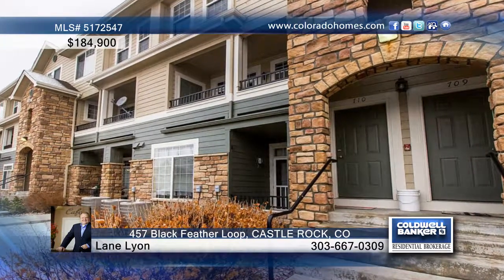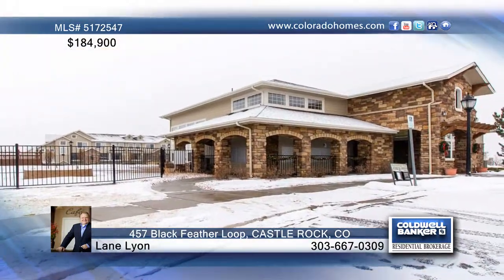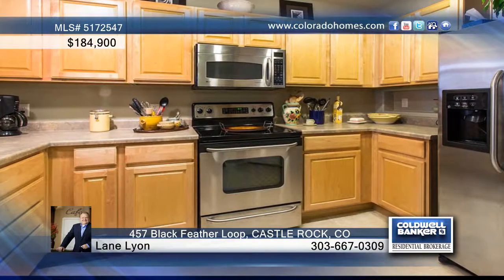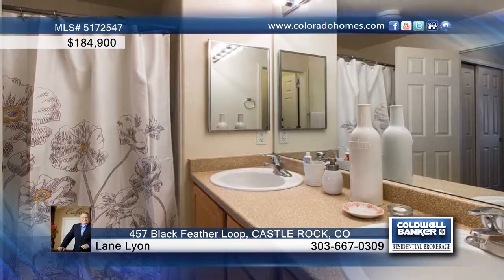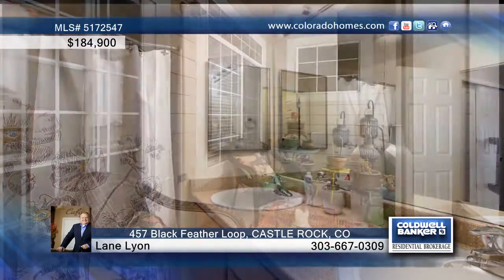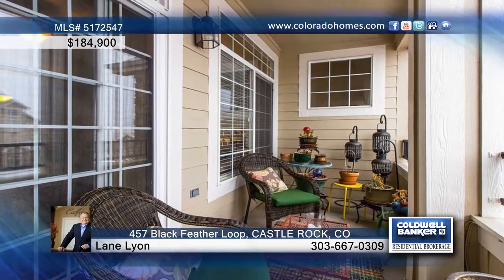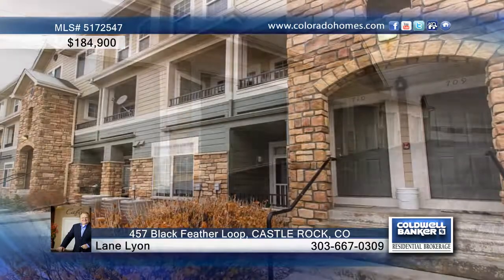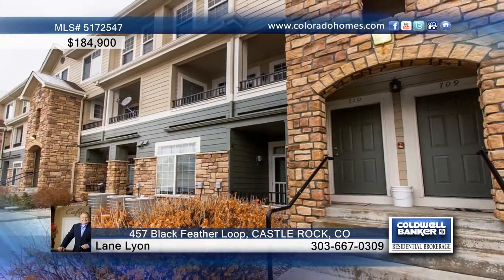457 Black Feather Loop CASTLE ROCK, CO Homes for Sale | coloradohomes.com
457 Black Feather Loop, CASTLE ROCK, CO
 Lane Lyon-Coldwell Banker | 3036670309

Surrounded by Castle Rock`s scenic beauty, this just feels like home. With ground level entry, you`ll move up into an open great room with cozy fireplace and tons of natural light! Enjoy your coffee on the balcony! The kitchen features stainless steel appliances - all included! (Seller just replaced the dishwasher.) Laundry is conveniently located upstairs. You`ll find a vaulted ceiling in the master, two closets and two sinks in the attached bath. Second bedroom is perfect for guests or as a study. Reserved space and detached garage. Visitor parking right out front! Close to a park and super convenient access to I-25. Buyer to verify all information. Come home today!